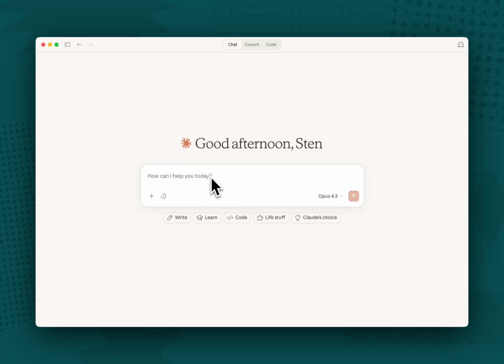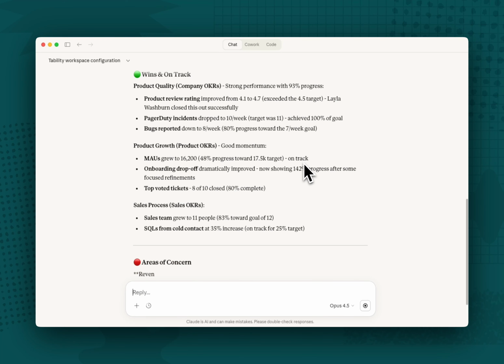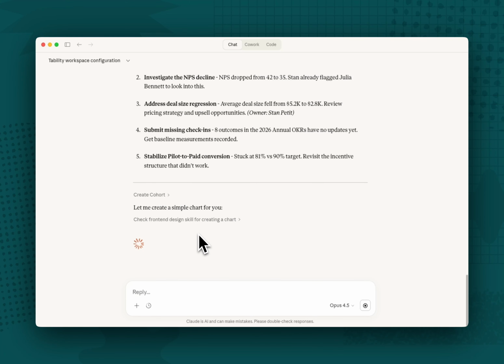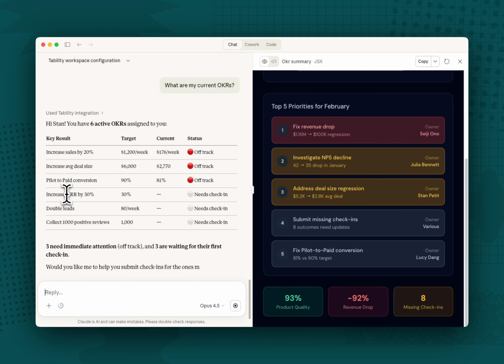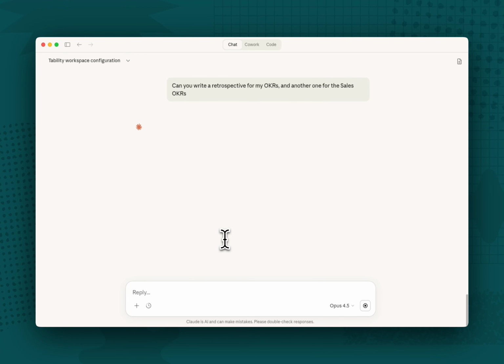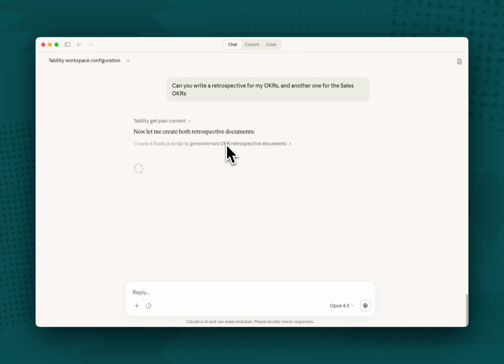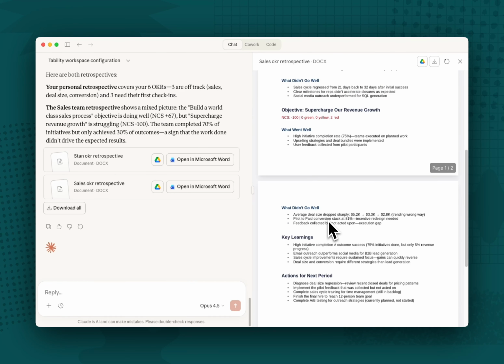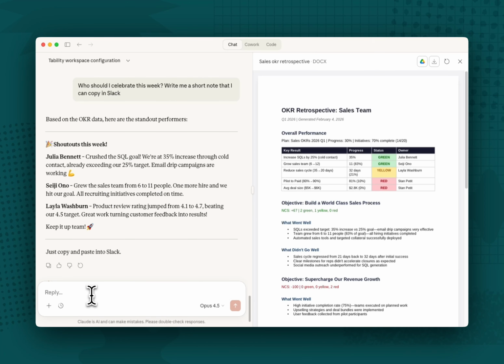Tability MCP Server: using Claude to talk to your OKRs